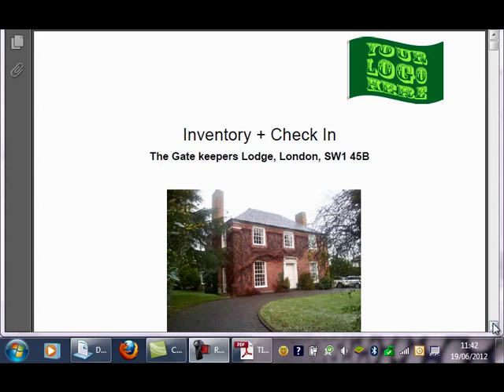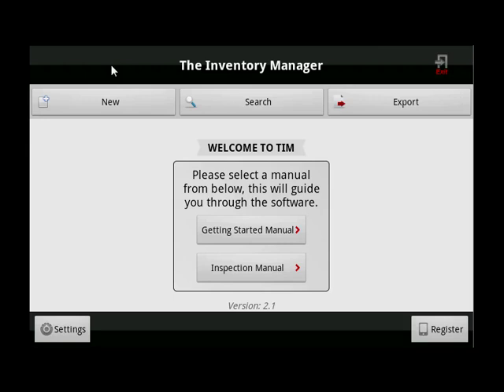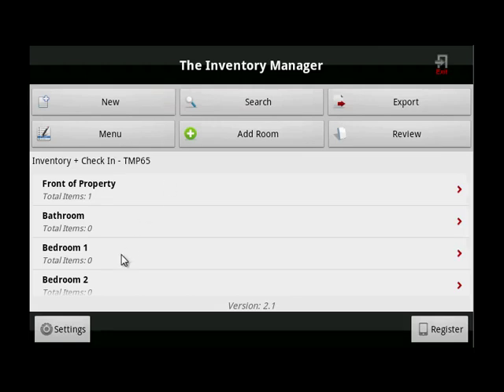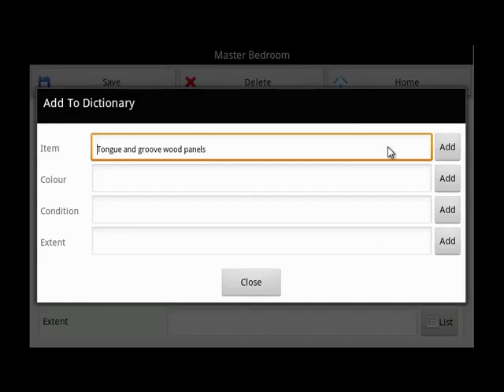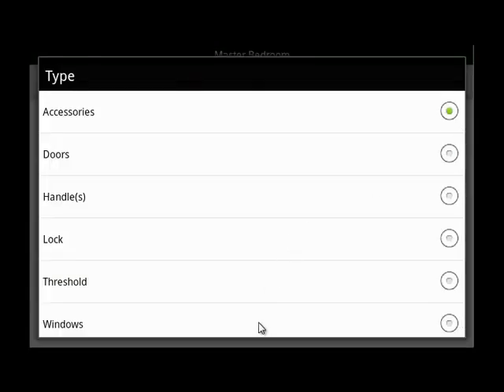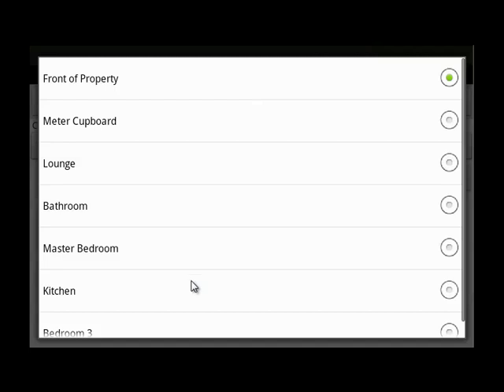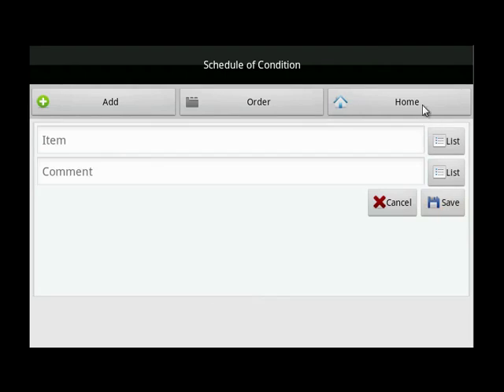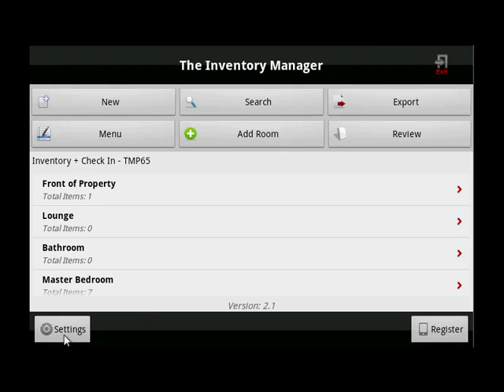TIM: The Inventory Manager: Tutorial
The Inventory Manager's software tutorial.